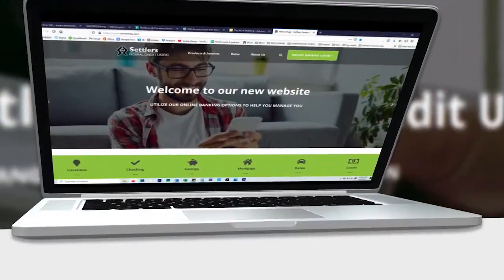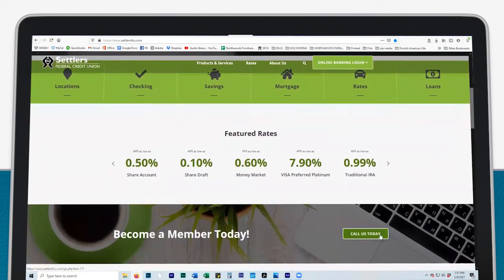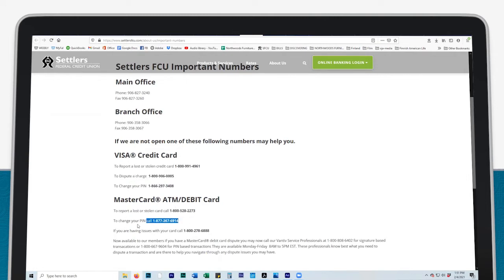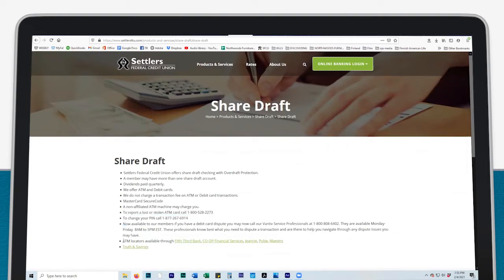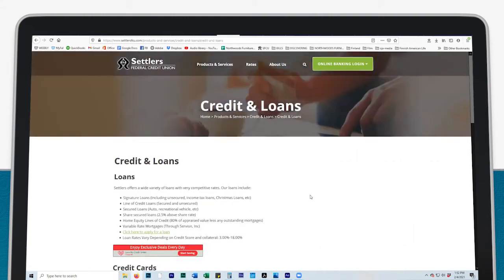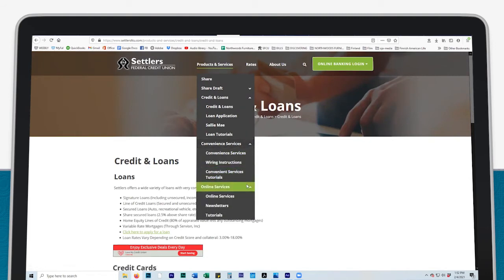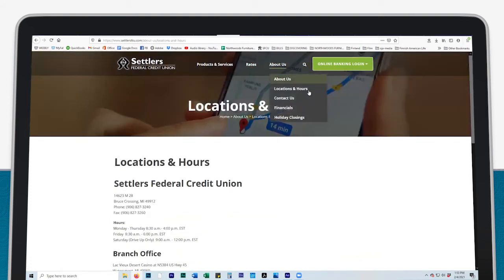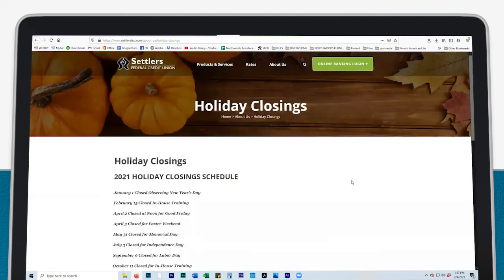SFCU Web Tutorial - Navigating our Website 2021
In this updated video, we show you how to navigate our new website; where to find share account information, online loan applications, important phone numbers and more.